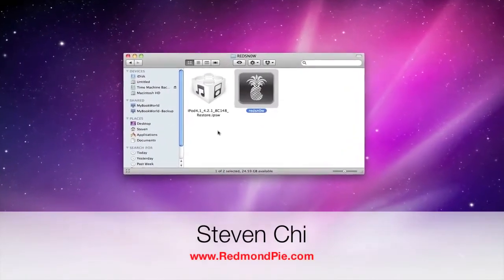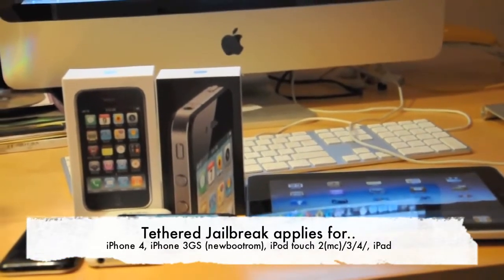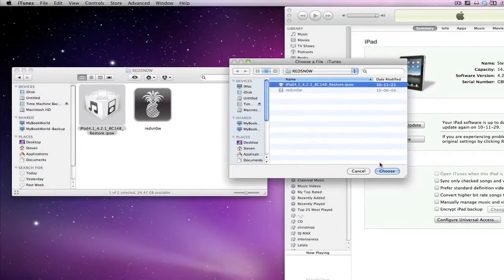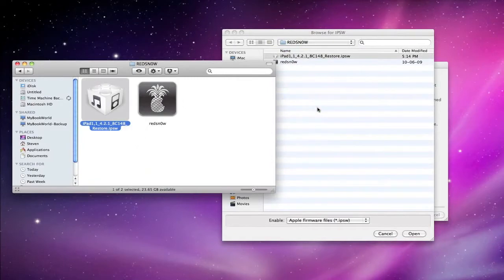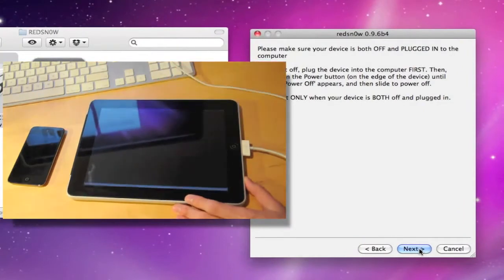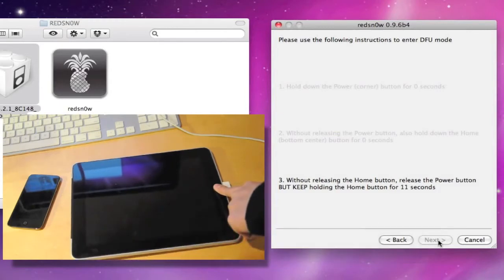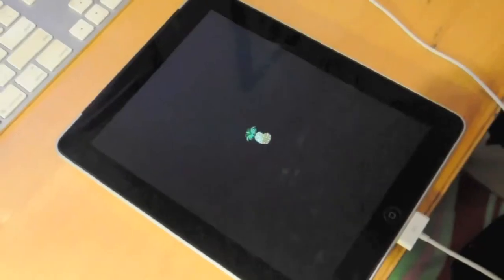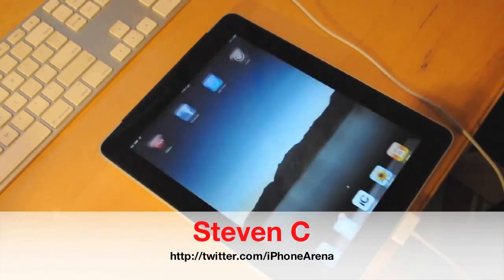How To: Jailbreak iOS 5.0.1 iPhone / iPad / iPod Touch [Windows & Mac]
Stuff it works for:
iPhone 3G
iPhone 3GS ( new bootrom tethered )
iPhone 4 - tethered
iPod Touch 2G ( new bootrom tethered )
iPod Touch 3G - tethered
iPod Touch 4G - tethered
iPad WiFi + 3G - both tethered

Stuff it Doesn't work for:

iPod touch 1G & iPhone 2G - Because Apple stopped updating these devices after 4.0!

IGNORE THESE!!

Jailbreak 5.0.1
Jailbreak iOS 5.0.1
Jailbreak Firmware 5.0.1
Jailbreak Final iOS 5.0.1
How to Jailbreak 5.0.1
How to Jailbreak iOS 5.0.1
How to Jailbreak firmware 5.0.1
Jailbreak 5.0.1 iPhone
Jailbreak 5.0.1 iphone 4
Jailbreak 5.0.1 iphone 4GSM
Jailbreak 5.0.1 iPhone 3GS
Jailbreak 5.0.1 iPhone 3G
Jailbreak 5.0.1 iPod Touch
Jailbreak 5.0.1 iPod Touch 4
Jailbreak 5.0.1 iPod Touch 4G
Jailbreak 5.0.1 iPod Touch 3G
how to jailbreak iphone 4 verizon
how to jailbreak iphone 4 sprint
acidsn0w jailbreak ios 5.0.1
how to jailbreak your ipod touch
ios 5 jailbreak with redsn0w 0.9.9b8

jailbreak ipod touch 4g 3g iphone 4s ipad ipodtouch3g ipodtouch4g iphone4 iphone4s ipad1 ipad2 ipad3 Apple Application "Apple Inc." "IPhone 4" "Ipod Touch" Review "IPod Touch" Store 3gs Itunes Imac Apps mac windows unthered jail break un tethered thererd Steve Jobs Good Man "mobile device" Macintosh Case talk "IPad 2" redsn0w redsnow hackintosh sn0wbreeze snowbreeze hack dev team chronicdevteam chronic dev team develop finish progress